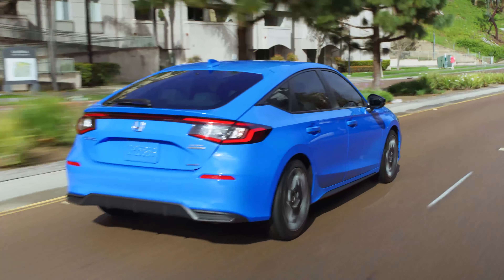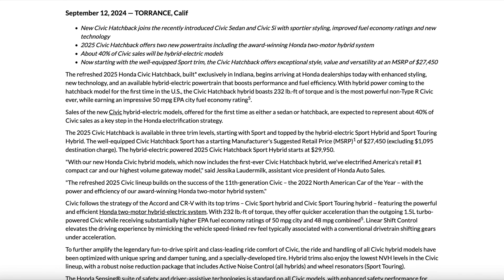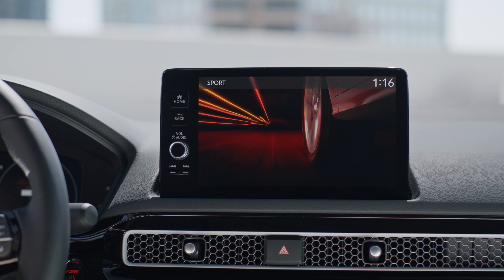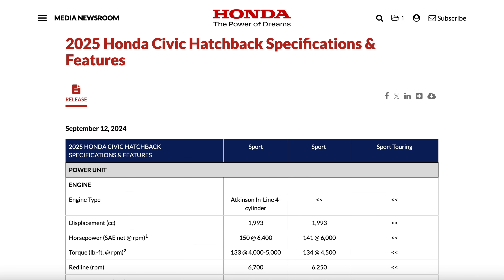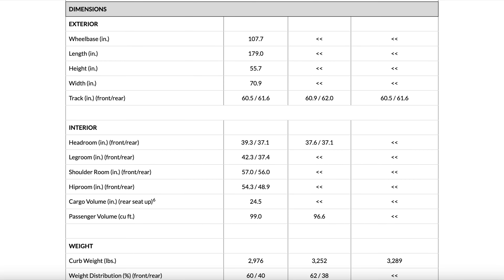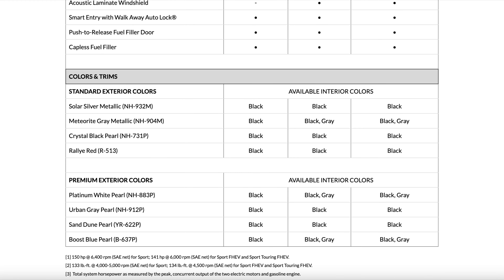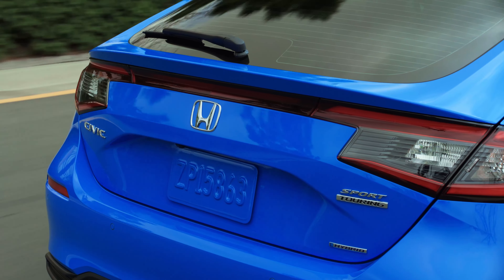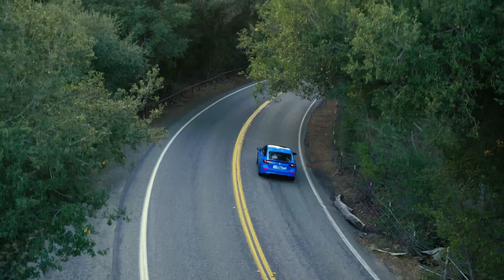2025 Honda Civic Hatchback.. Is This New Hybrid Worth It?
Here's everything you need to know about the 2025 Honda Civic Hatchback. I personally recommend the Sport Hybrid but the Sport Touring Hybrid does come with some great features.